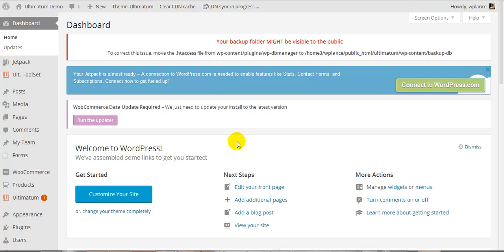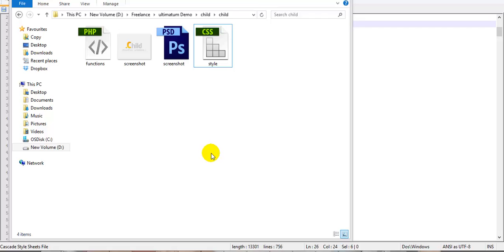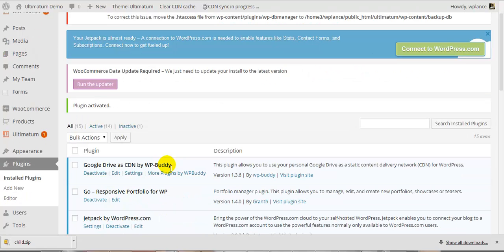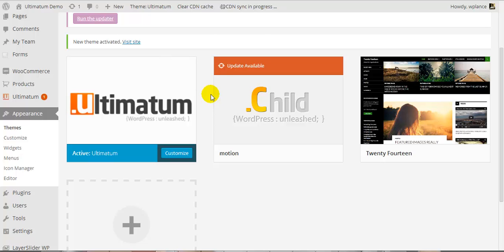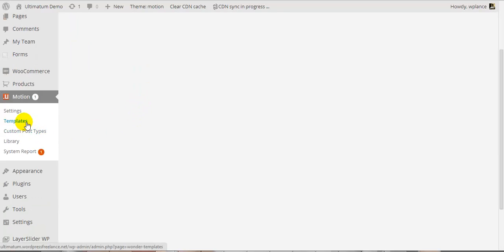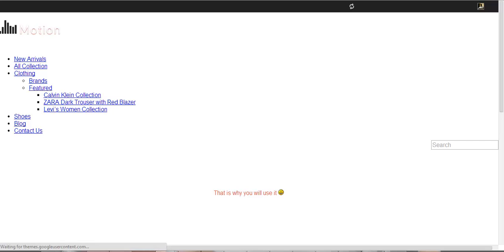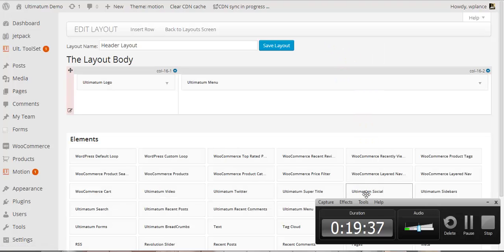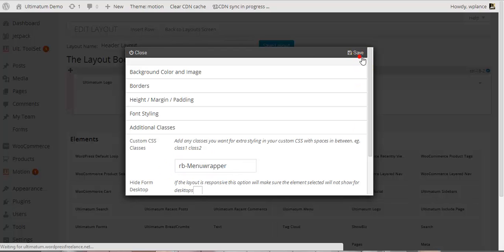Ultimatum Child Theme creation and working with child CSS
This video is an effort to show you on how to work with Ultimatum Child Theme creation and working with child CSS